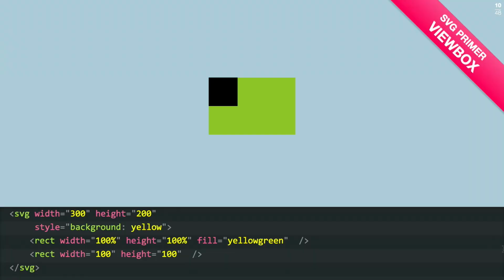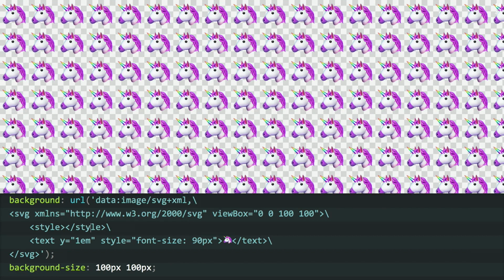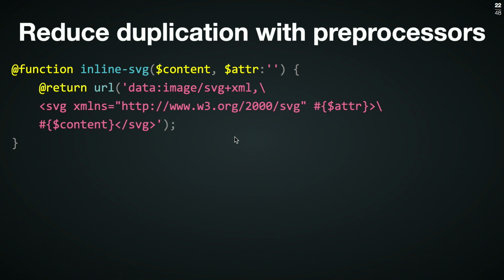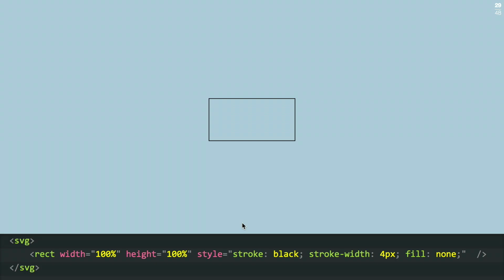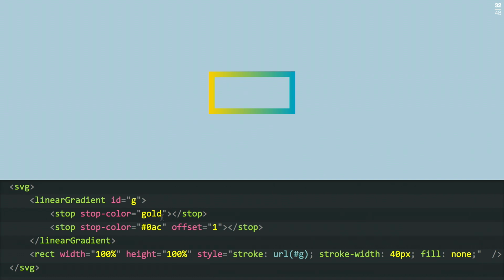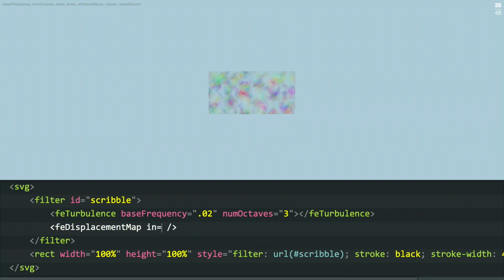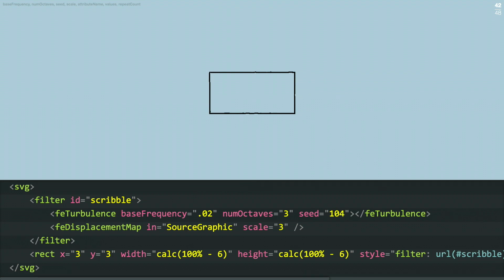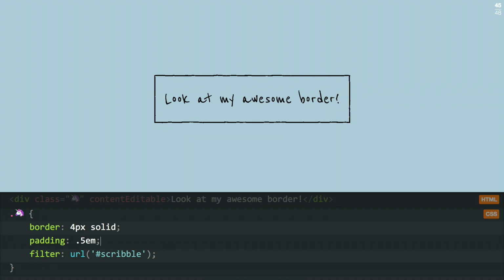Lea Verou: The web design cheat code: Using SVG to bridge CSS’ gaps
We often think of SVG as primarily useful for graphics, icons, and interactive visualisations. What if I told you that there is a number of ways to take advantage of SVG for styling, in order to accomplish things that CSS still only dreams of? This talk is chock-full of practical examples, taught in Lea’s trademark live coding style, as well as the caveats of every technique presented.